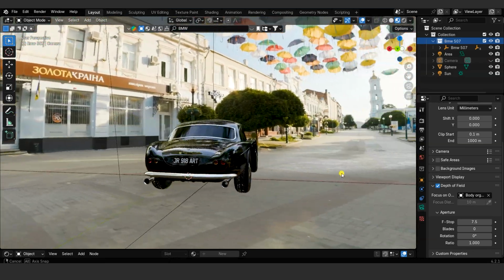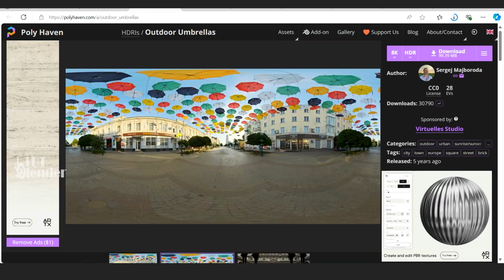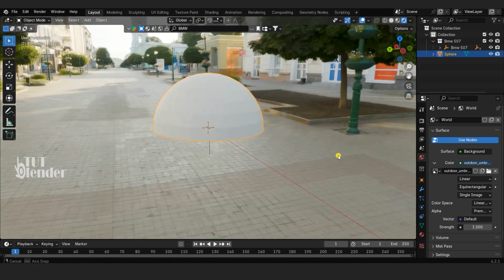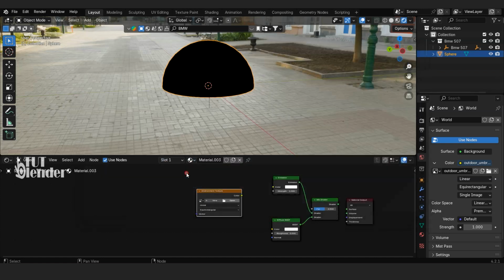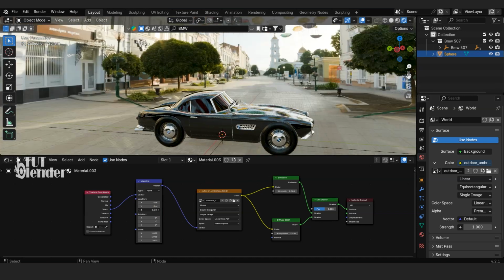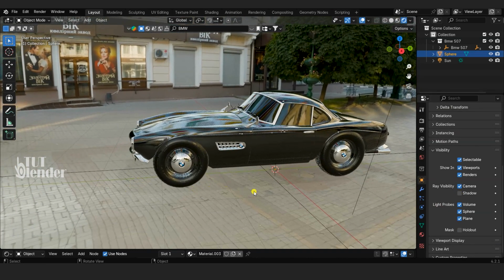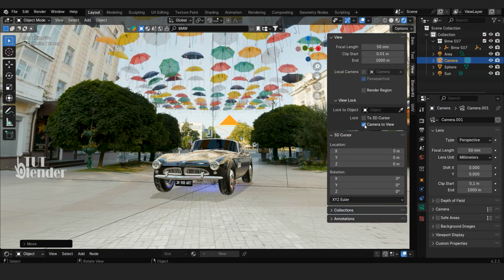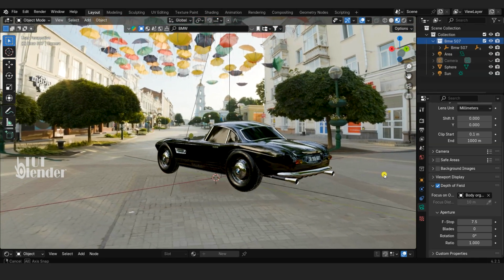How to turn HDRI to 3d environment : Blender tutorial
In this tutorial I'll go through how to add hdri background and car model and create a realistic view .